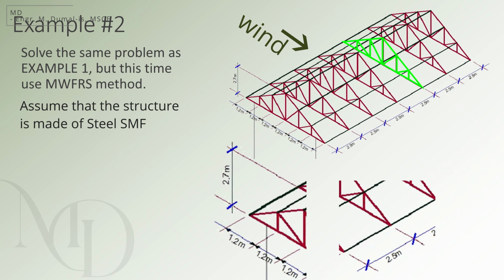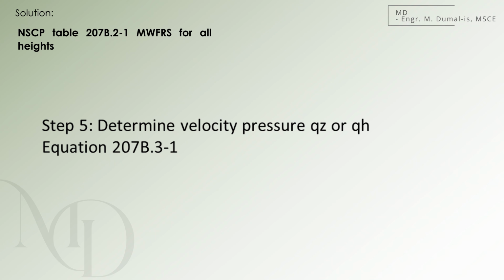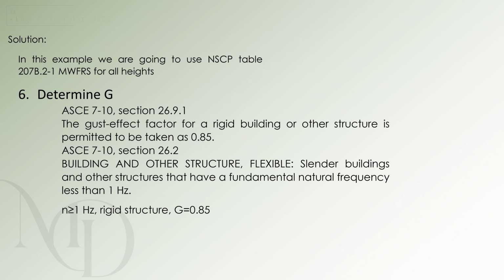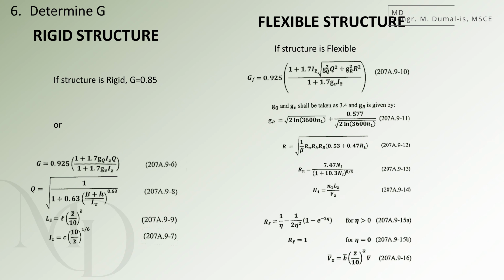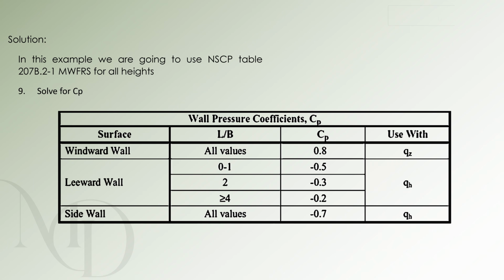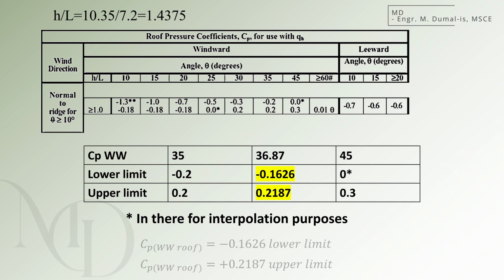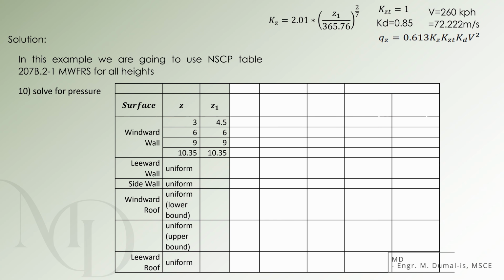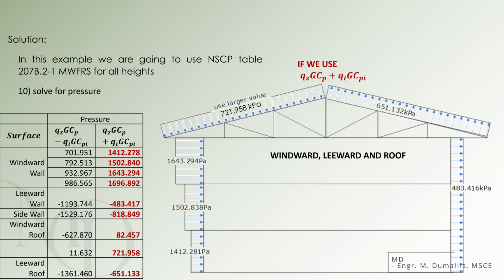Wind Load Analysis on MWFS structure | NSCP C101-15 s.207 B.2-1 Explained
Description:
In this lecture, we continue our discussion on wind loads using the National Structural Code of the Philippines, NSCP C101-15 (NSCP vol 1 2015) edition, Section 207 B.2-1. This time, we’ll apply the Main Wind Force Resisting System (MWFRS) method to analyze wind load effects on a structure.

We’ll go step by step, covering occupancy category, wind speed conversion, exposure category, directionality factor, gust effect factor, enclosure classification, internal pressure coefficient, and more. By the end of this lecture, you’ll see how all these parameters come together to calculate the design wind pressures for buildings.